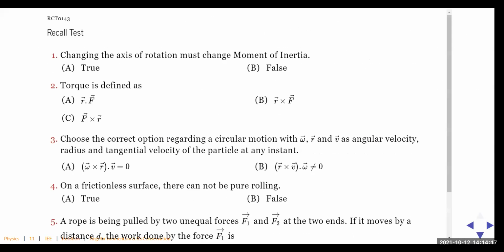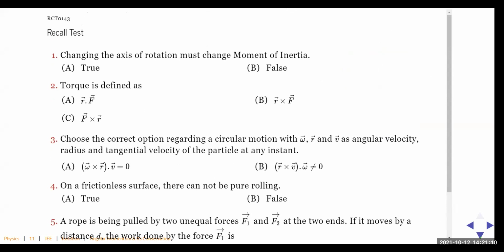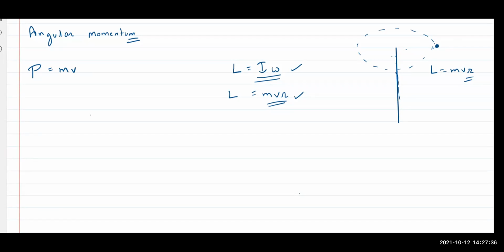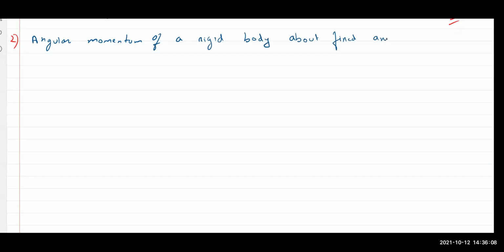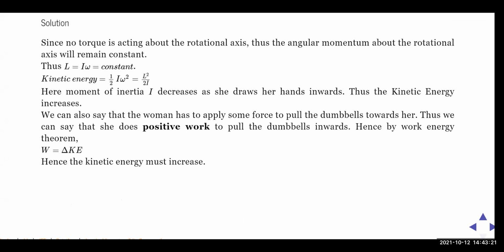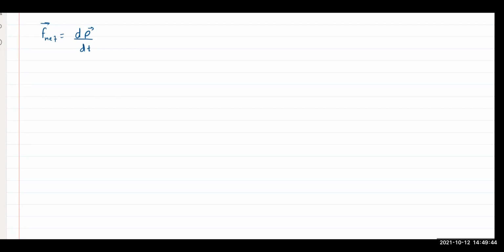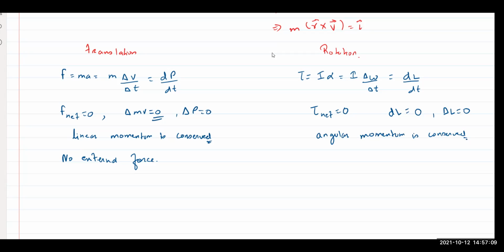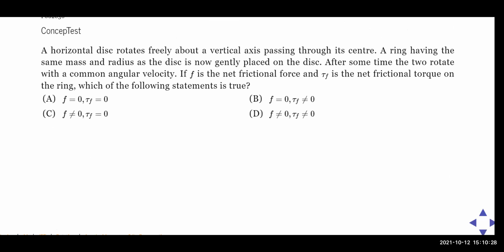12-10| 11th Physics | Rotation | Angular momentum